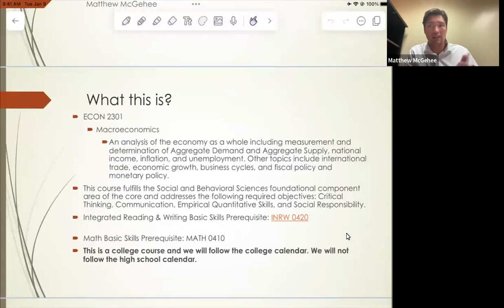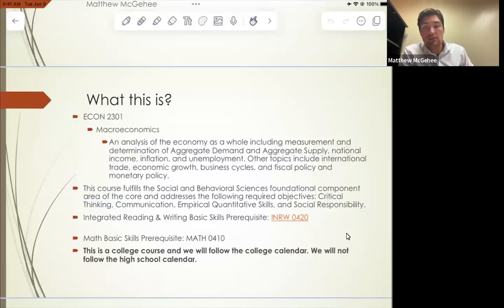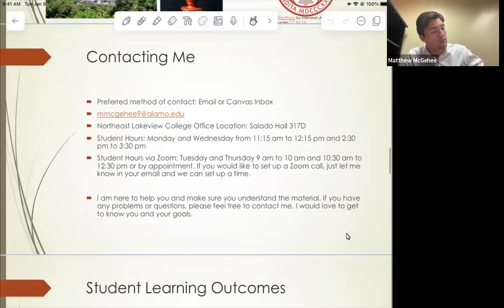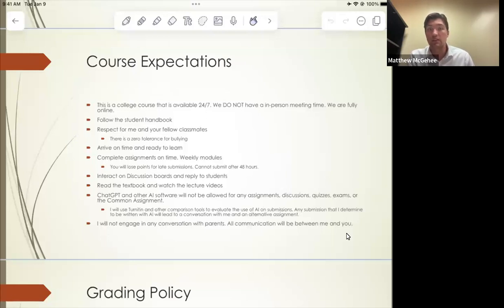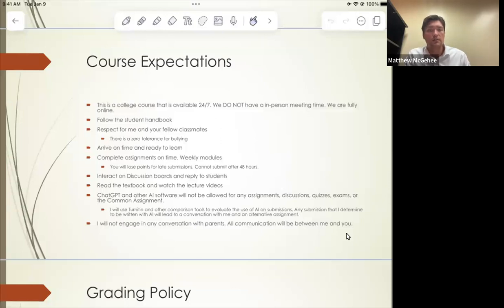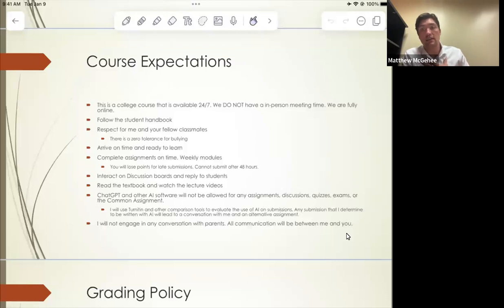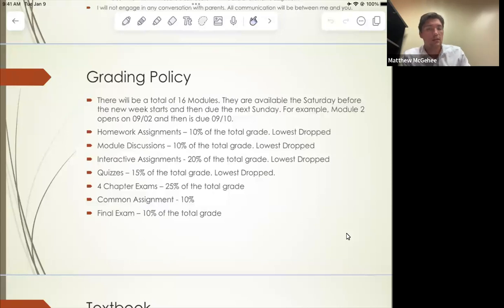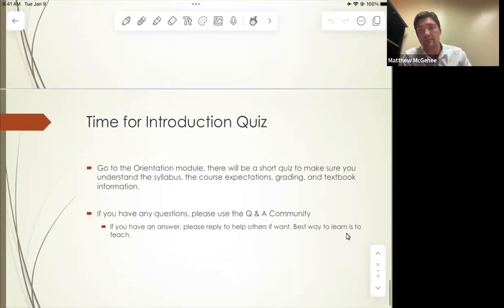Syllabus and Course Expectations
This video is giving a breakdown of the syllabus and course expectations.